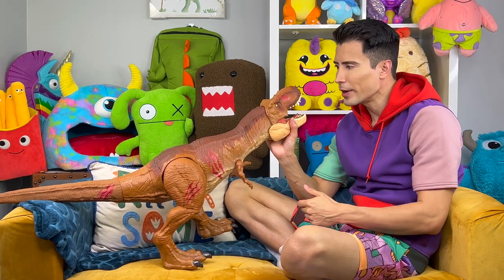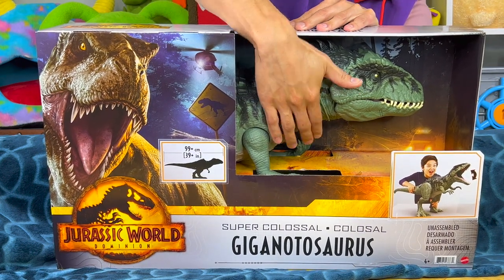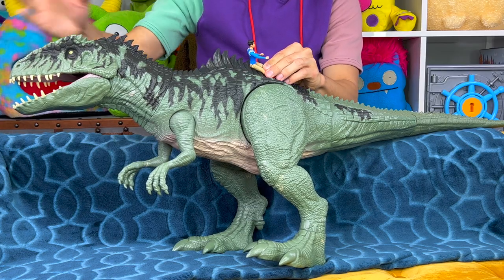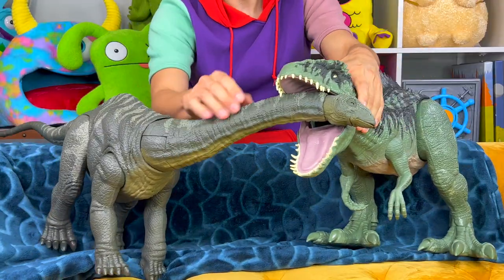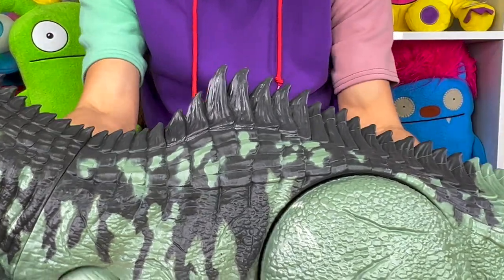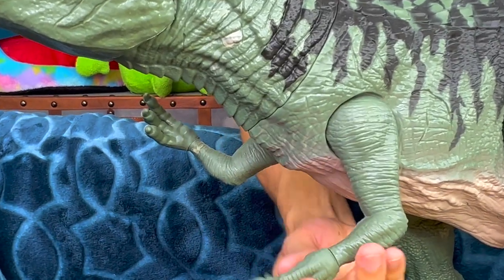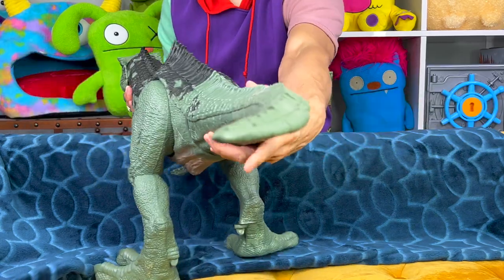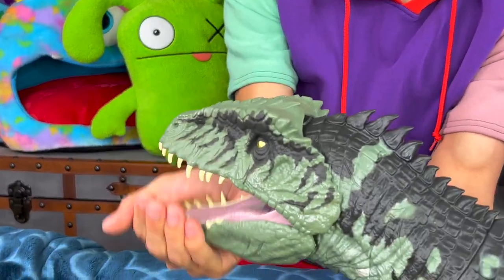Jurassic World: Dominion Super Colossal Giganotosaurus Dinosaur Toy Unboxing | SO COOL & HUGE !!!!!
Jurassic World Dominion comes home with adventure and thrills with this Super Colossal Giganotosaurus that plays a starring role in the movie. Attack playtime with a big appetite with this extra large dinosaur figure!

This Giganotosaurus comes in a mighty size – more than 3 FEET LONG -- and can gobble up mini figures whole!

Unlatch the stomach to release the prey swallowed by the carnivorous dinosaur and start all over again.

Tell tall tales! This gigantic figure features a marbleized finish and the authentic sculpting, texture and colors that will let fans easily recognize this dinosaur from Jurassic World Dominion and bring the thrills home!

Join us here at Imagination Monster as we go on this unboxing adventure today!